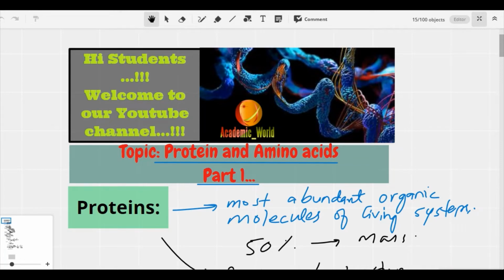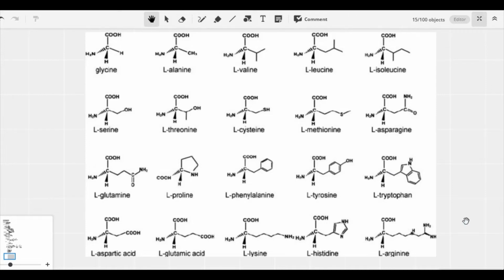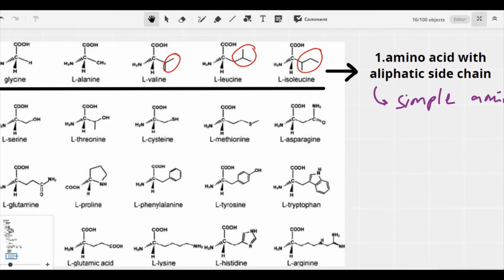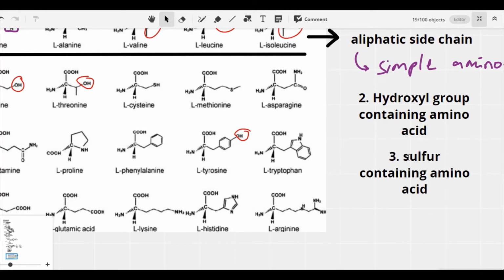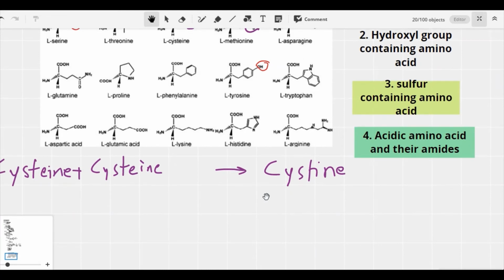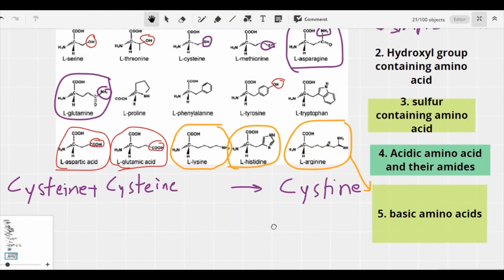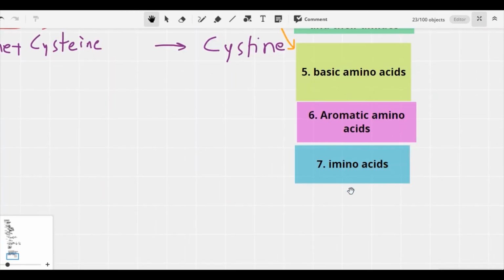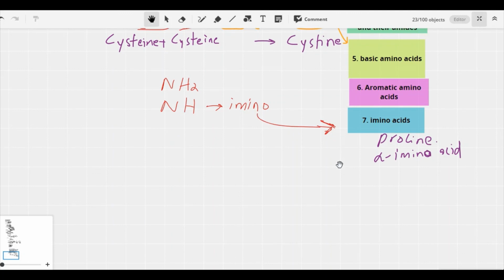Memorize the 20 amino acids| Biochemistry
this video is about memorize the amino acid in easy way , topic chosen from  amino acids biochemistry protien's topics .
Nonpolar, Aliphatic amino acids: The R groups in this class of amino acids are nonpolar and hydrophobic. Glycine, Alanine, Valine, leucine, Isoleucine, Methionine, Proline.
Acidic amino acids: Amino acids in which R-group is acidic or negatively charged. Glutamic acid and Aspartic acid
Basic amino acids: Amino acids in which R-group is basic or positively charged. Lysine, Arginine, Histidine.
part 3 and 4 will also uploaded.
stay tunned. thanks.